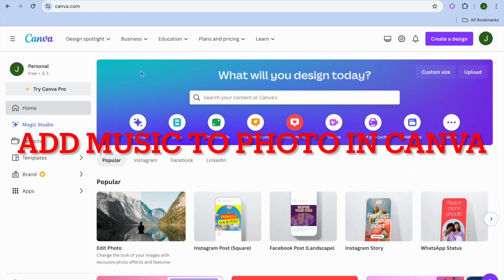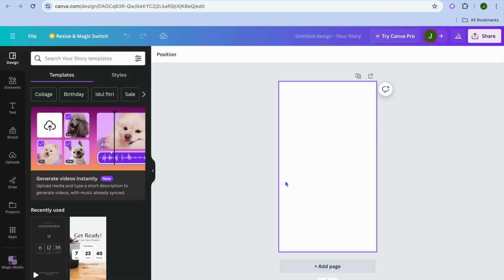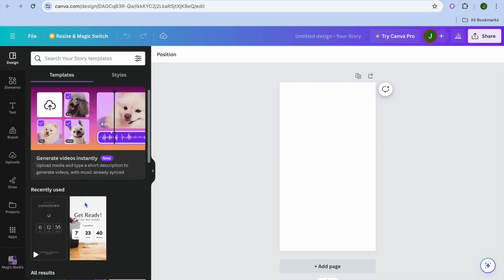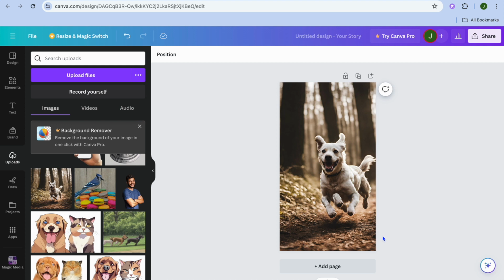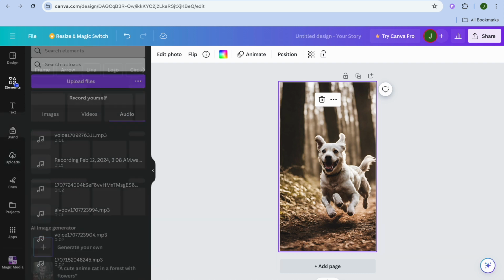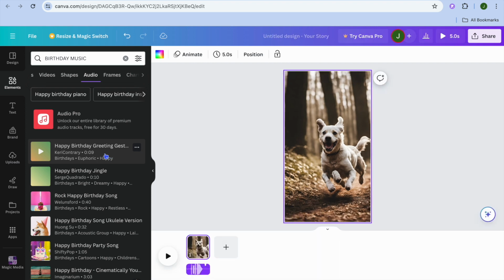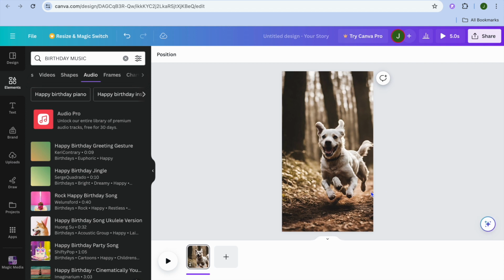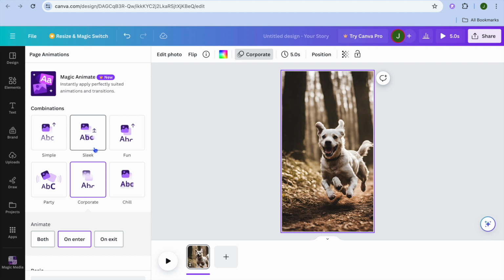HOW TO ADD MUSIC TO PHOTO IN CANVA